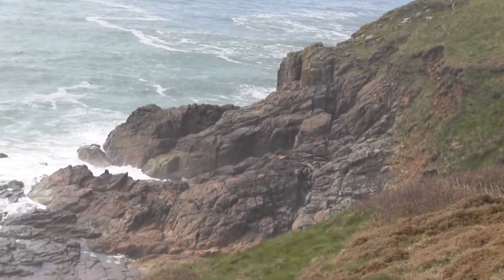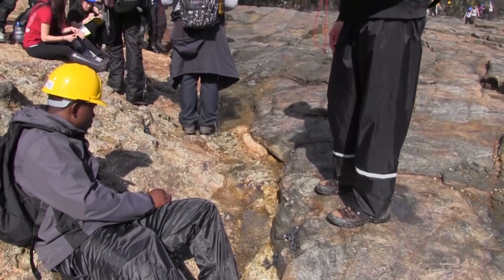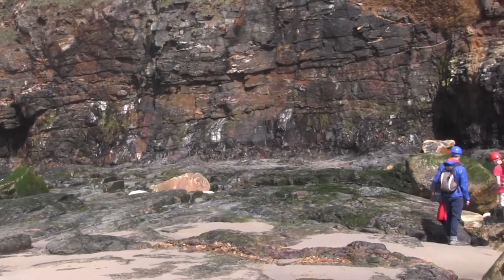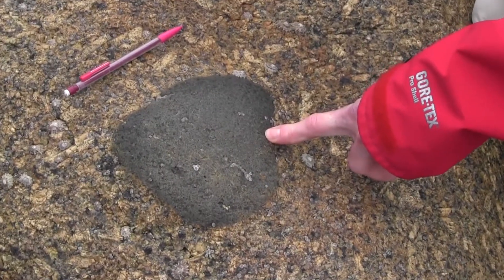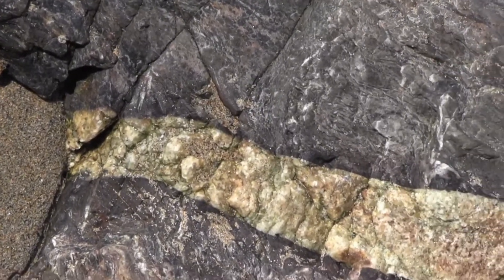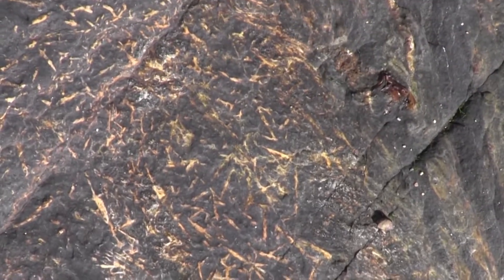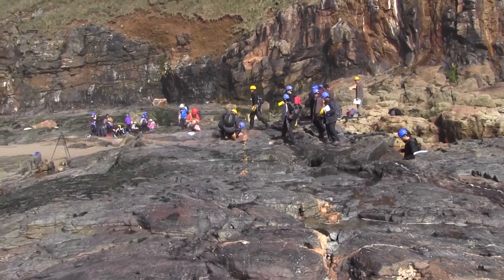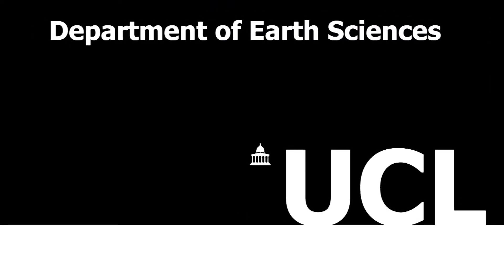Cornwall - Rinsey Cove - Overview